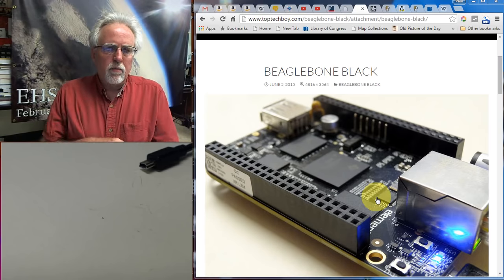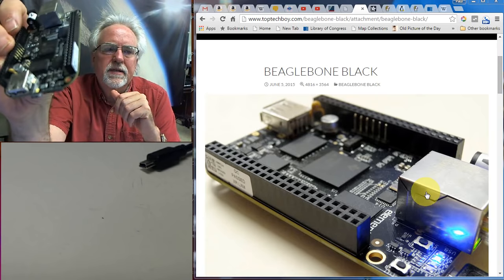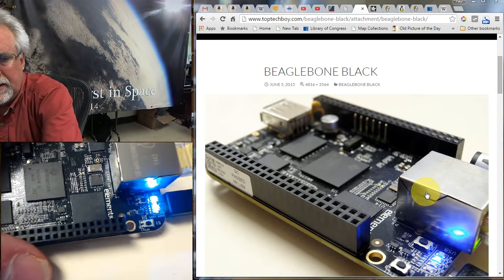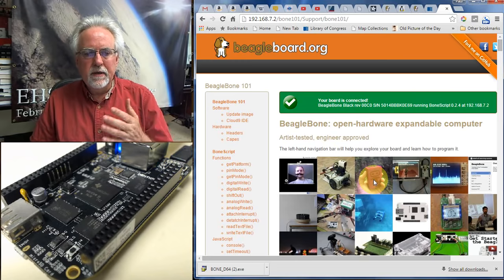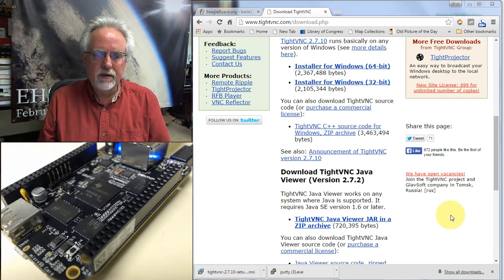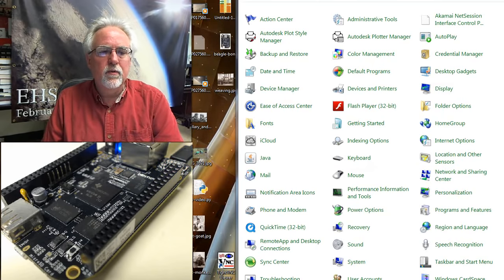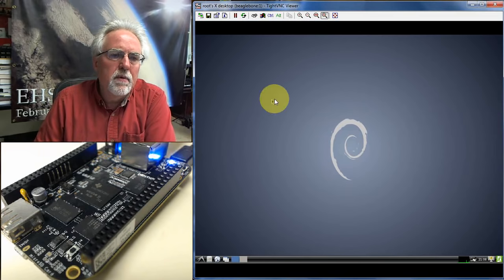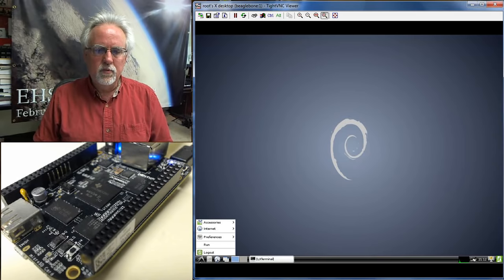Beaglebone Black LESSON 2: Getting Started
This tutorial shows you how to boot your beaglebone black and then connect to it by Putty or TightVNC. I find that it is easier to run a remote desktop with the Beaglebone Black because of limited USB ports on the board. This lesson will get you set up and you will be configured just like me, making it easy to follow through on the remainder of the lessons.